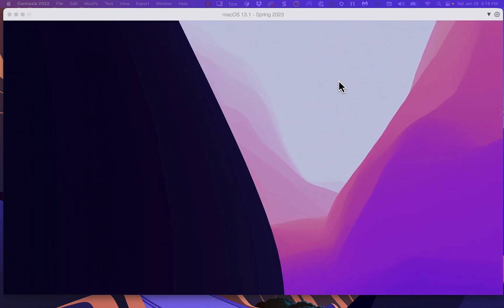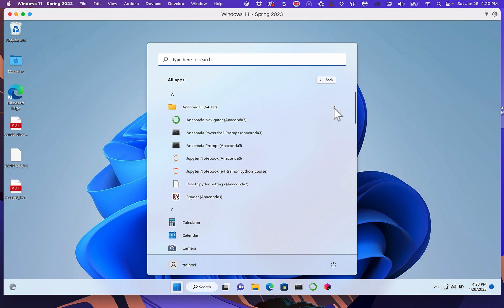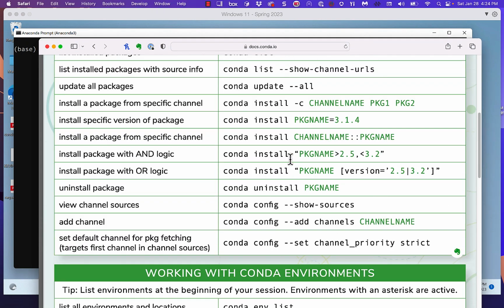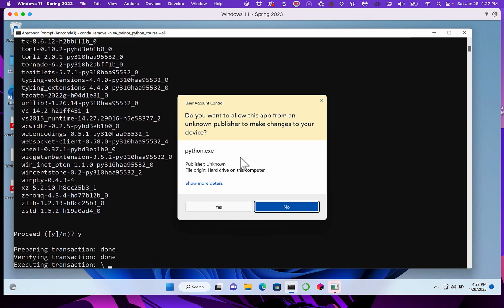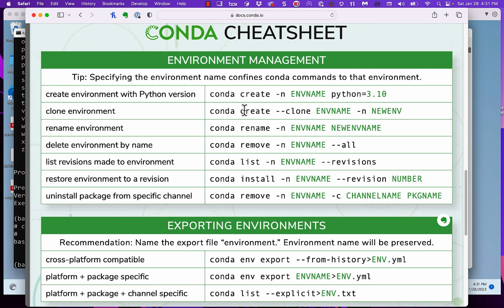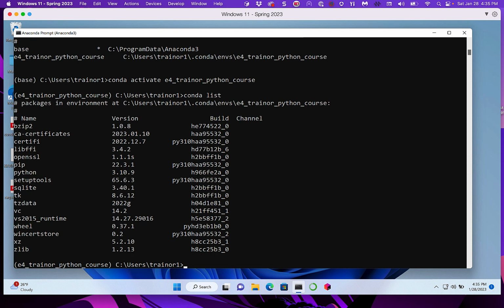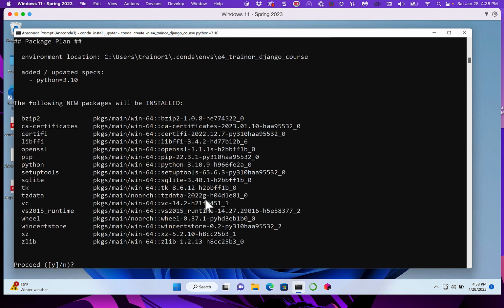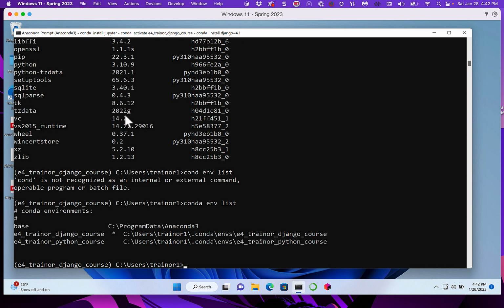Tutorial: Recovering From Problems With Anaconda Navigator